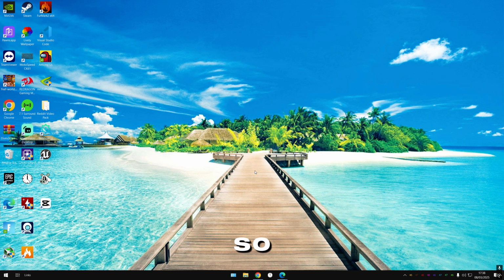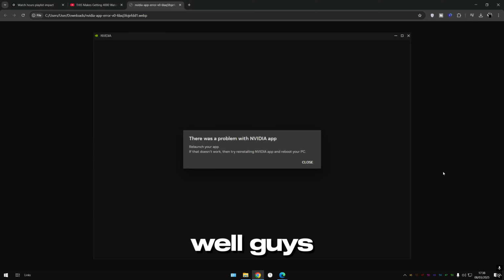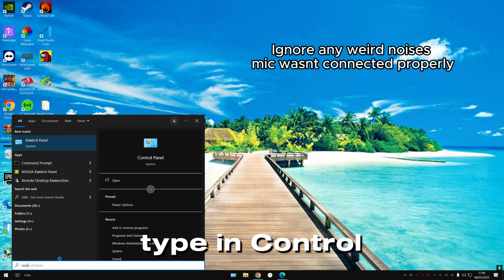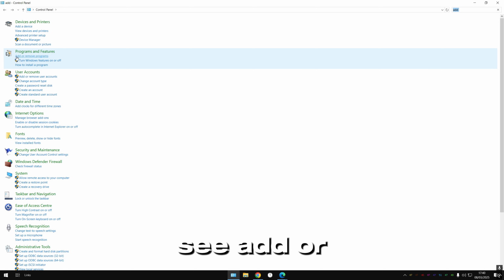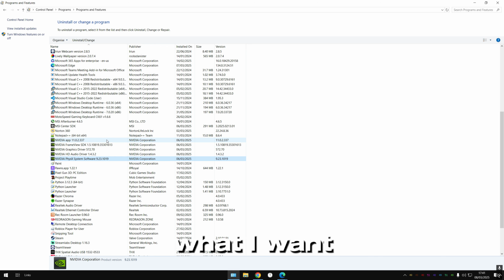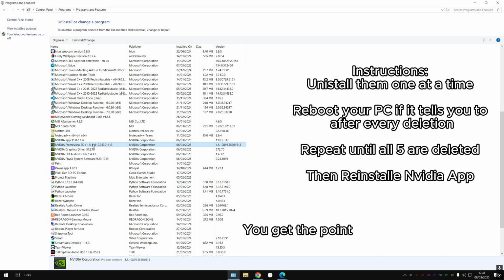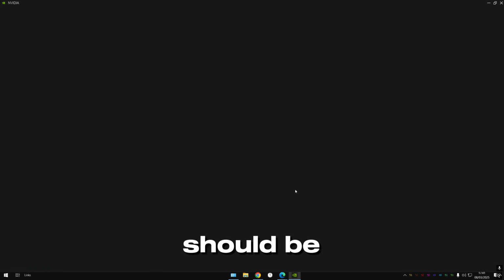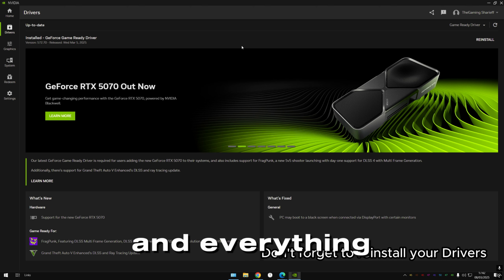How To Fix NVIDIA App Not Working (2025)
How To Fix NVIDIA App Not Working in Windows 11 or 10

I’ll show you how to fix the "There Was a Problem With NVIDIA App" error on Windows 11 or 10 so you can use your NVIDIA software. If you’re experiencing issues opening the NVIDIA Control Panel, GeForce Experience, or other NVIDIA apps, this tutorial covers several effective fixes. We’ll go through updating drivers and reinstalling NVIDIA software.

Struggling with issues in the new NVIDIA App? This video provides easy-to-follow solutions to get your NVIDIA App up and running smoothly. Whether you're facing crashes, glitches, or the app not opening, these troubleshooting tips will help you resolve the most common problems. Keep your GPU updated and optimize your gaming or creative workflow with these essential fixes.

This approach should help you create an engaging YouTube video that addresses the concerns many users might have with the new NVIDIA App.